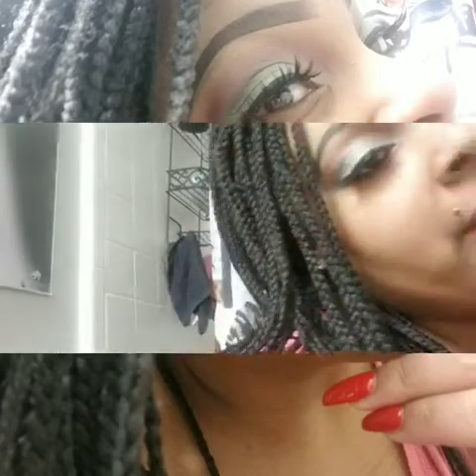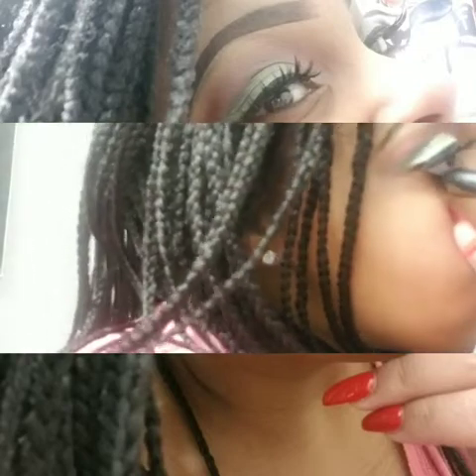Holiday makeup tutorial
Today I will be doing a holiday makeup tutorial with my favorite make up pallete take me to brazil by by cosmetics. I also will be using the rhianna red mac lipstick on my lips.